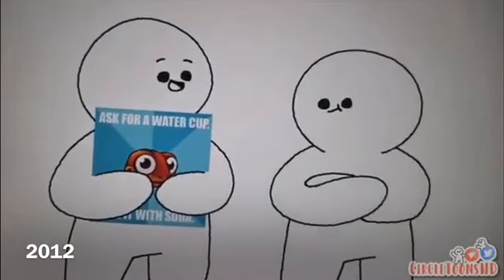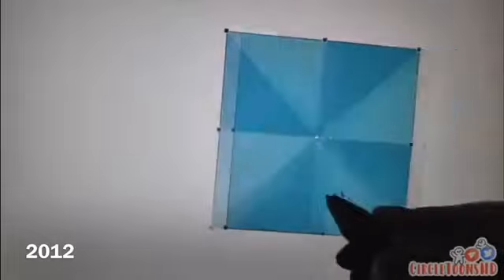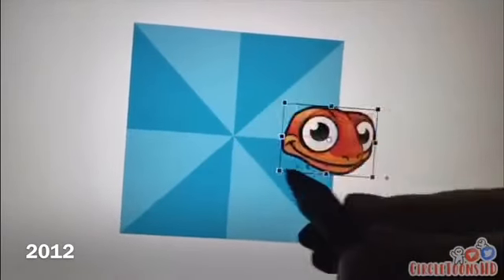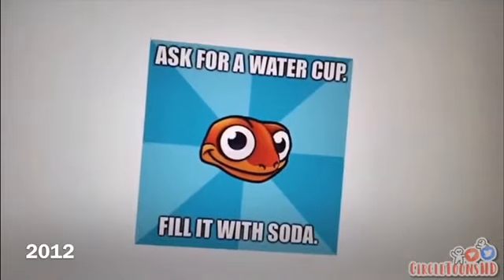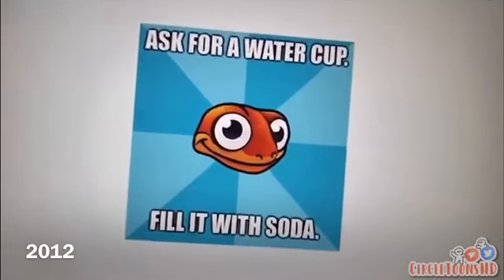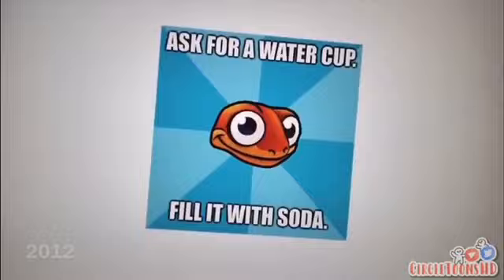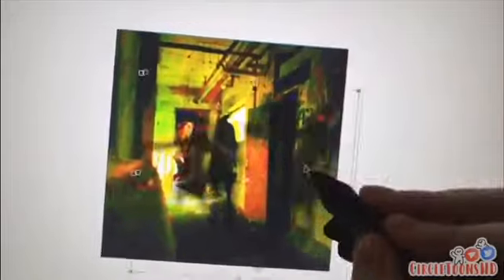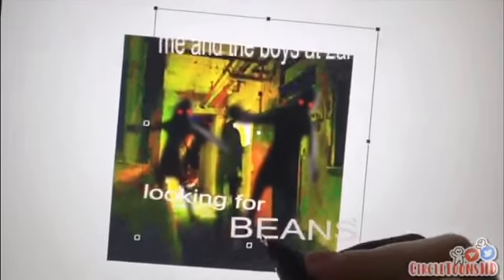2012 vs 2019